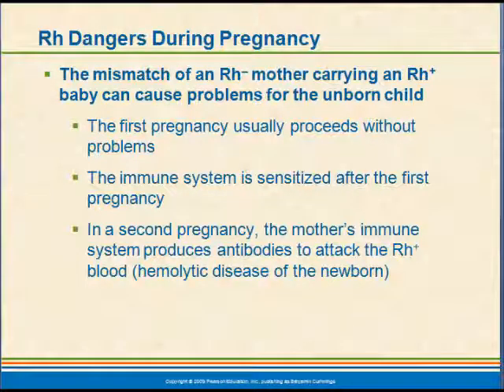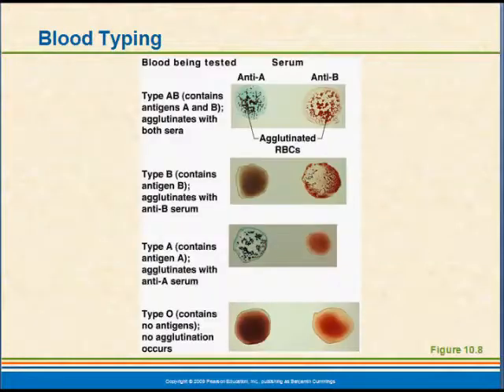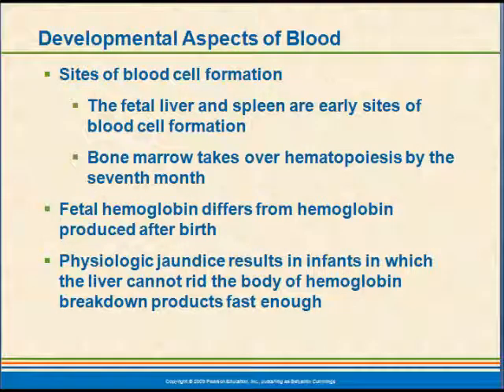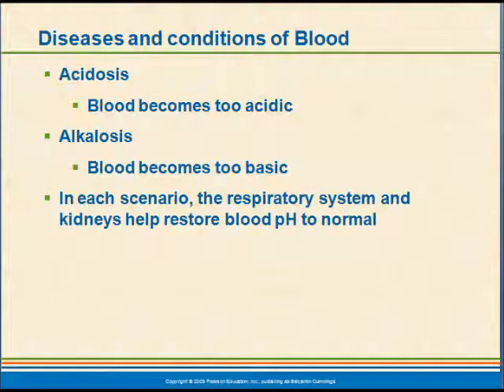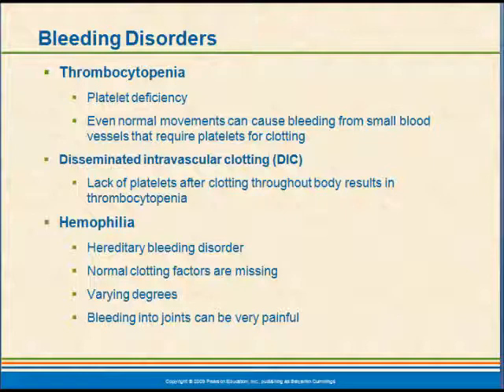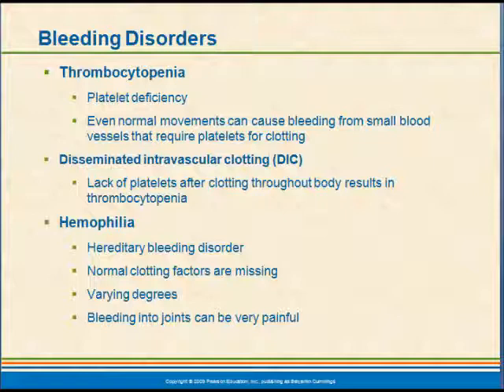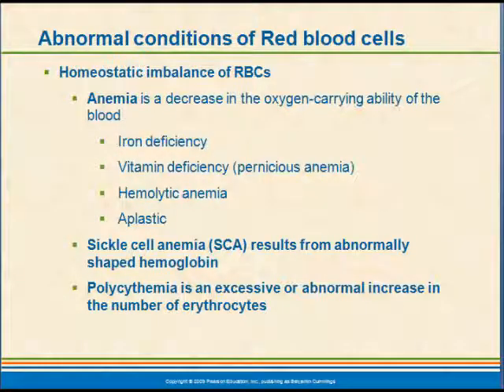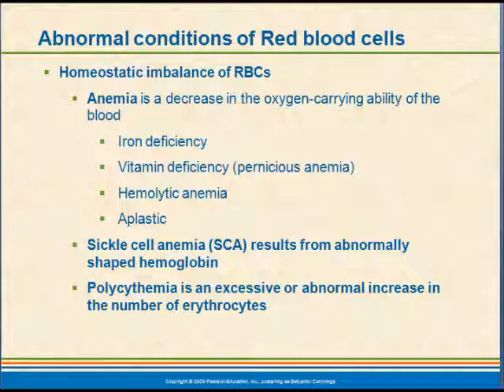blood 4 done